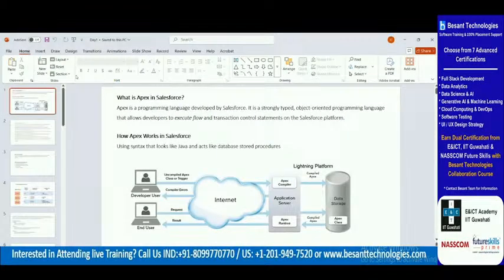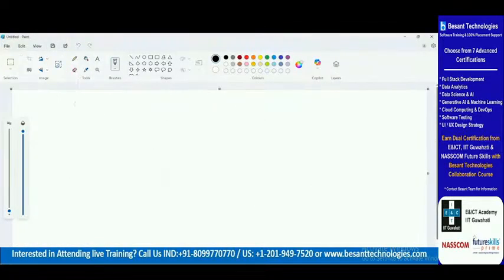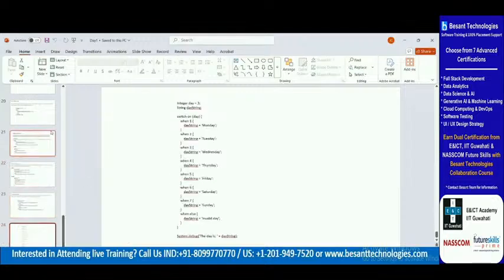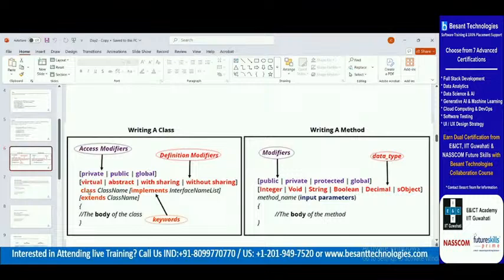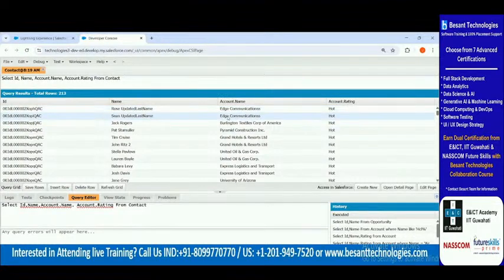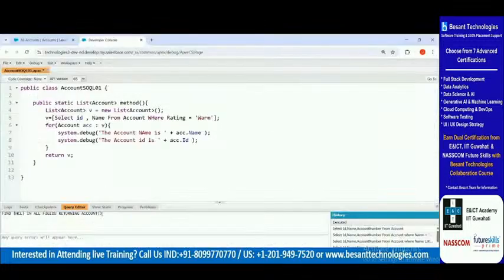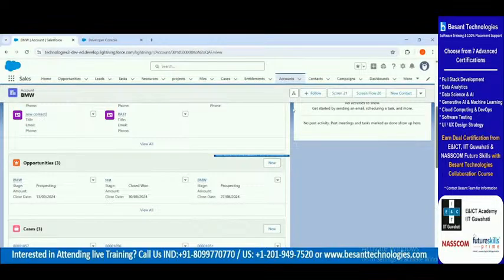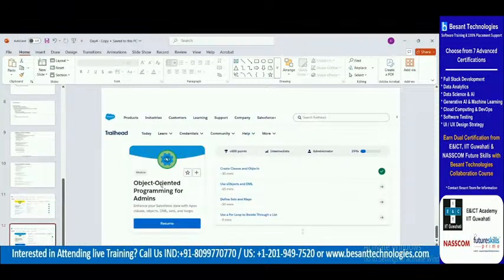Salesforce Developer Course | CRM Training with Real-Time Project | Placement | Besant Technologies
Become a certified Salesforce Developer and build your career in one of the most in-demand CRM platforms!
This Salesforce Developer & CRM Training Course by Besant Technologies covers everything from fundamentals to advanced development with real-time project training and placement support.

📚 What You’ll Learn:

Introduction to Salesforce CRM & Cloud Concepts

Salesforce Objects, Fields & Relationships

Apex Programming & Triggers

Visualforce Pages & Lightning Components

Deployment & Integration

Placement Guidance & Interview Preparation

🎯 Who Can Learn:

Freshers looking for IT placements

Working professionals switching to CRM development

Anyone aspiring to become a Salesforce Certified Developer

Besant Technologies is a leading training institute offering job-ready programs in🎓 Advanced Certification Programs at Besant Technologies (Powered by IIT Guwahati - E&ICT Academy & NASSCOM FutureSkills Prime)

✅ Government-Recognized Certifications